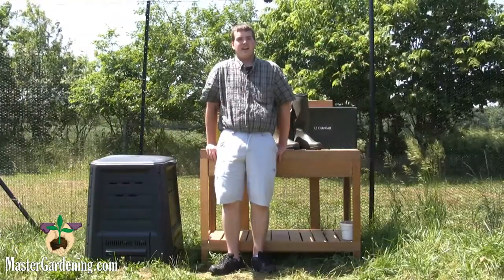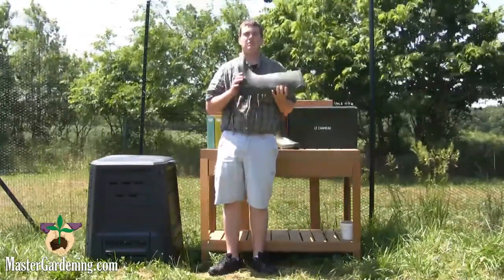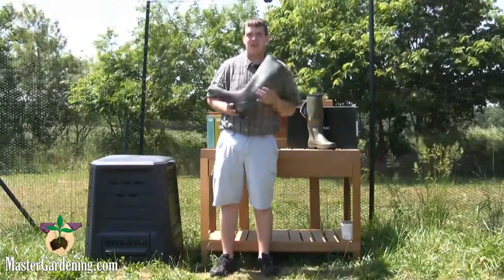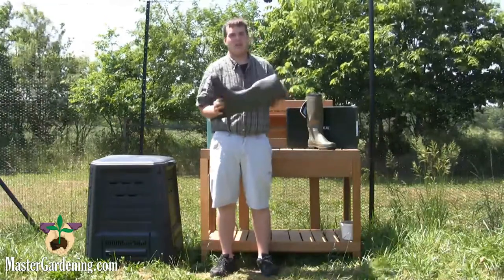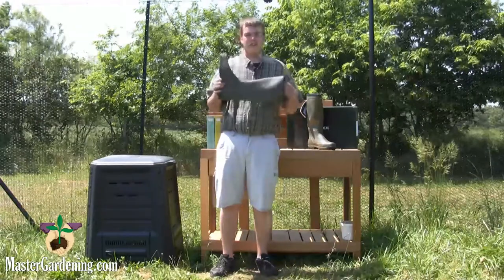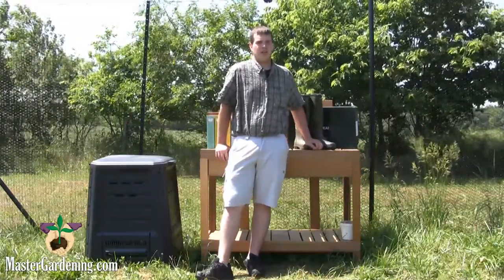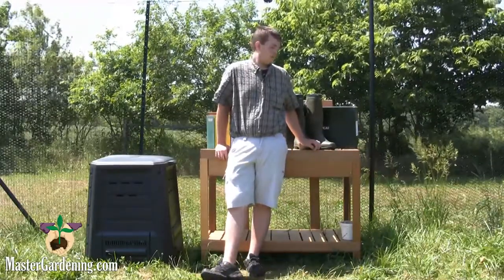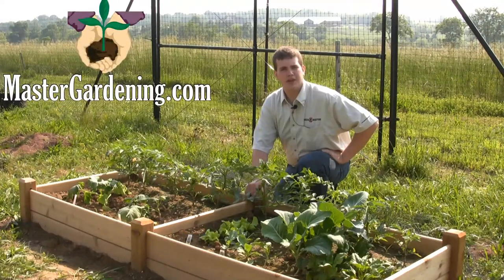Le Chameau Boots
Le Chameau boots are the epitome of gardening footwear. They have an opening that creates a form-fitting seal around your leg to prevent water from entering but also have a lining inside that wicks sweat away. Hand-made for over 80 years these boots will outlive you.